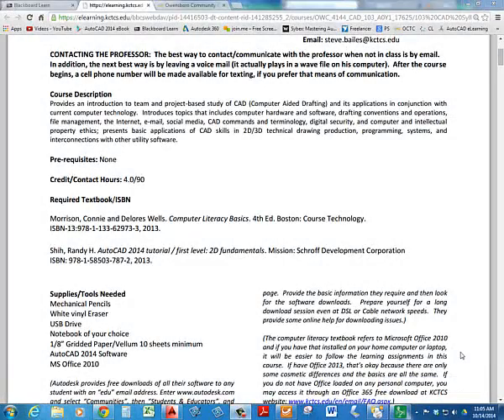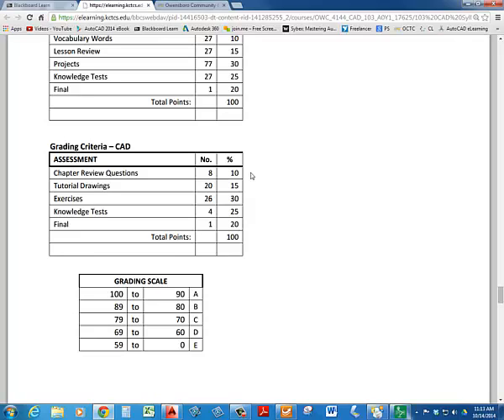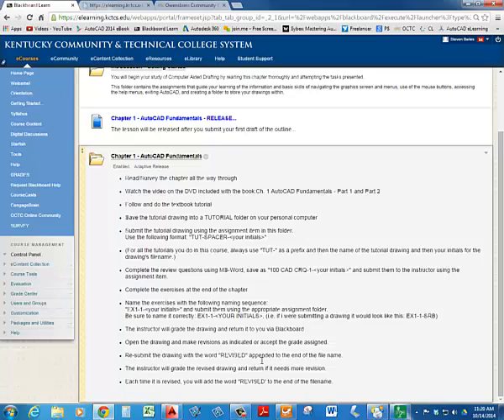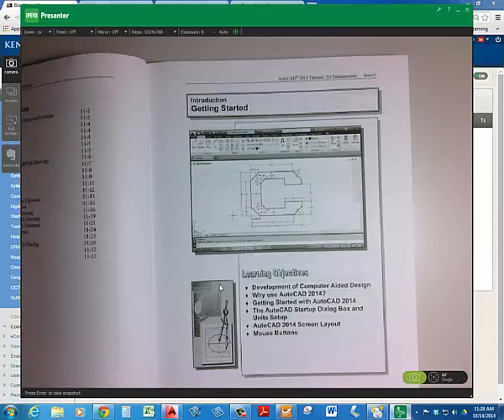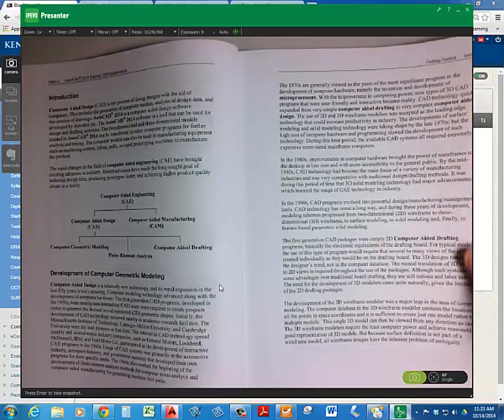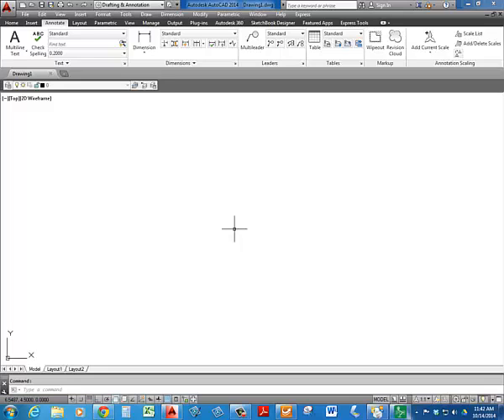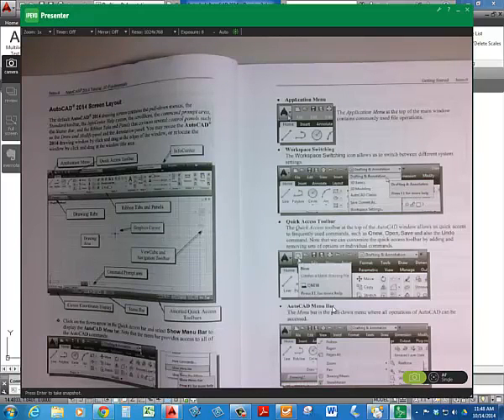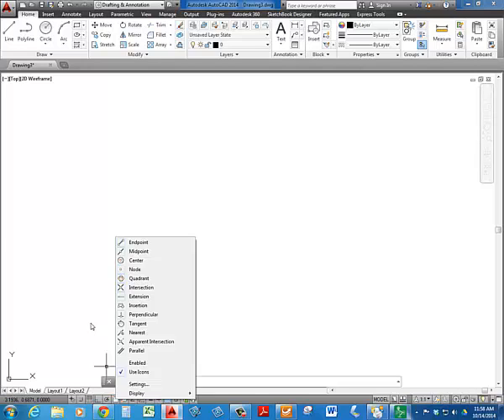103 CAD F14 AUTOCAD GETTING STARTED